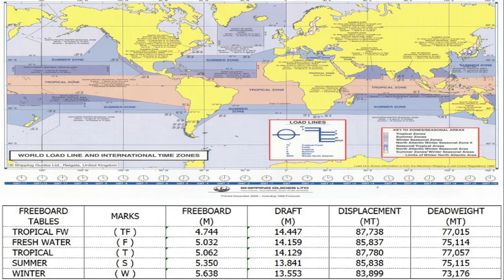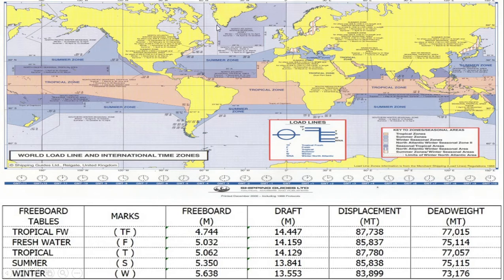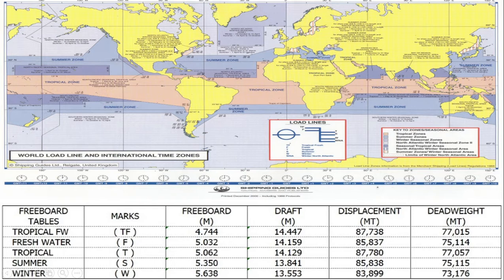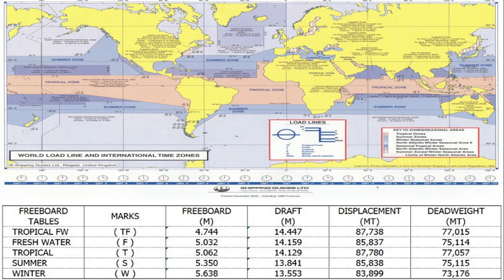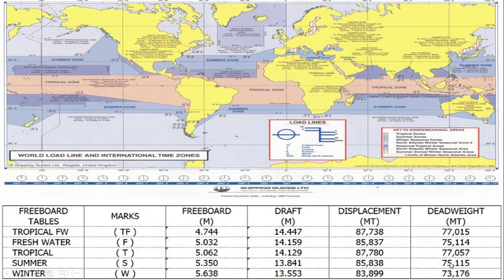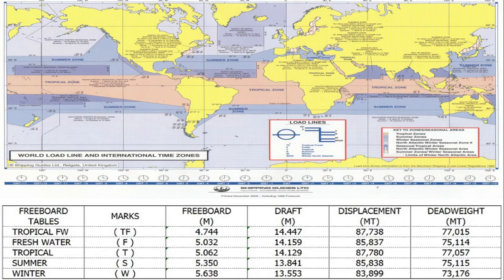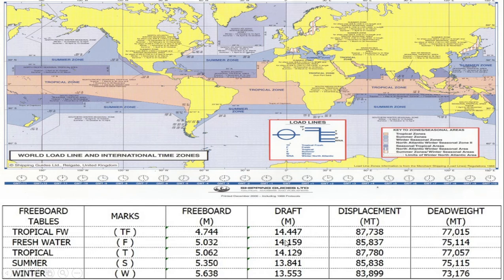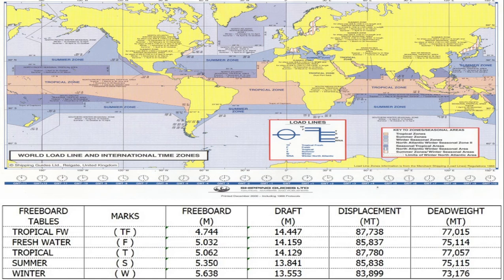Load Line Zone and Freeboard Tables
The purpose of the load line is to ensure that a ship has sufficient freeboard (the height from the waterline to the main deck) and thus sufficient reserve buoyancy (volume of ship above the waterline). It should also ensure adequate stability and avoid excessive stress on the ship's hull as a result of overloading.